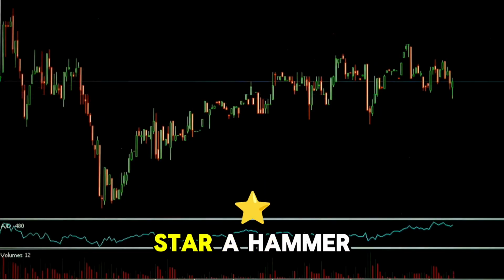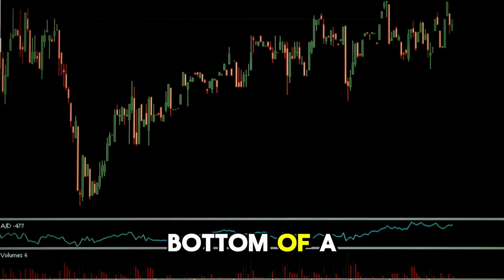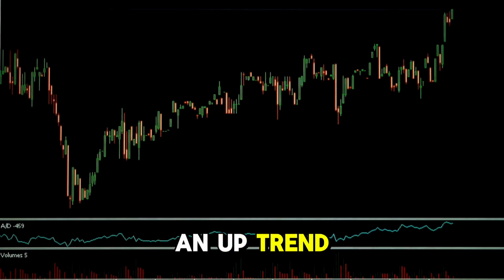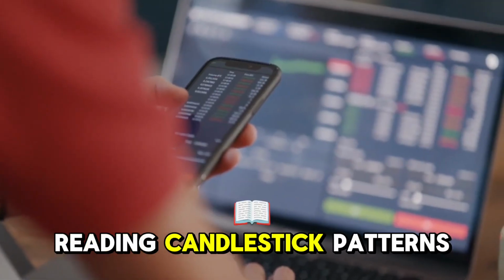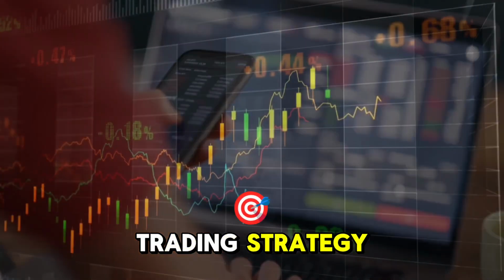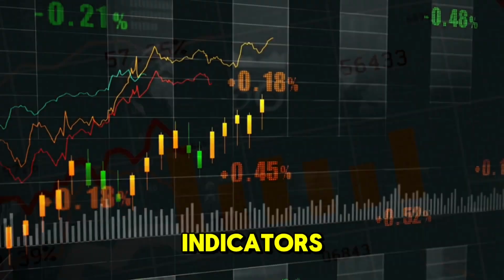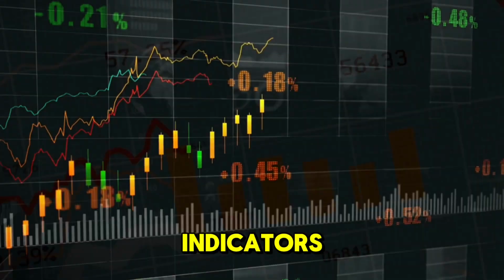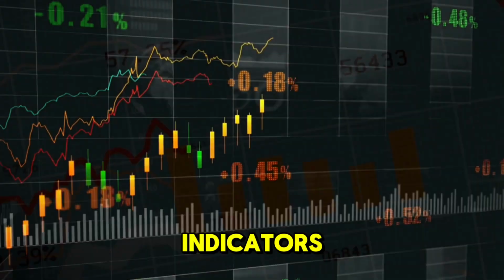How to Read Forex Charts Like a Pro in 10 Minutes Beginner’s Guide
Want to master forex trading but don’t know where to start? In this quick 10-minute guide, we’ll break down the essentials of reading forex charts like a pro. Learn how to identify trends, understand candlesticks, spot key patterns, and make better trading decisions. Whether you’re a beginner or looking to sharpen your skills, this tutorial will help you confidently analyze forex charts and improve your trading strategy.